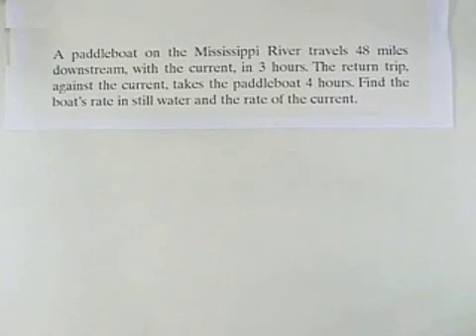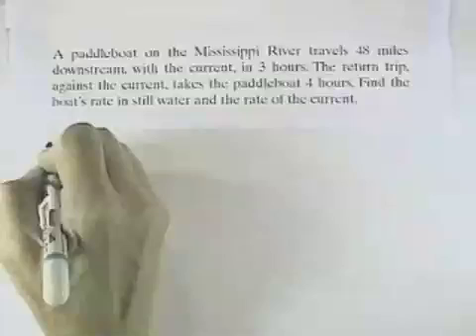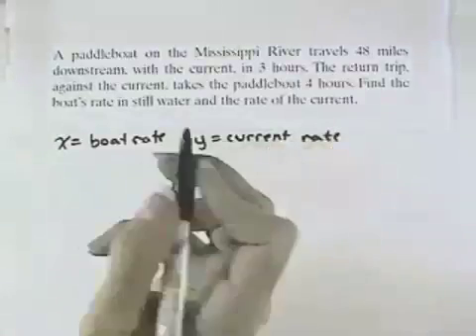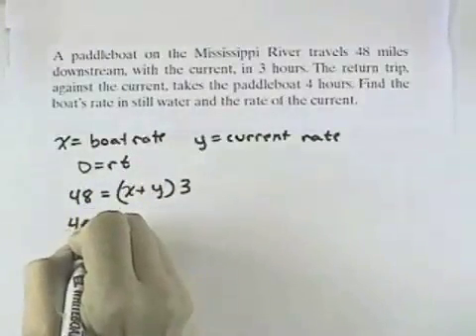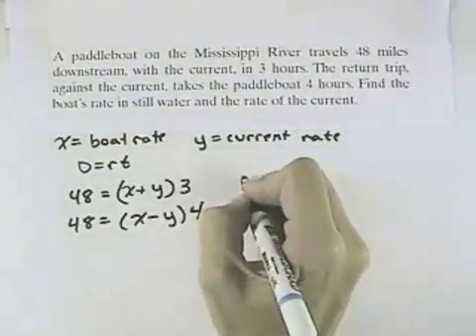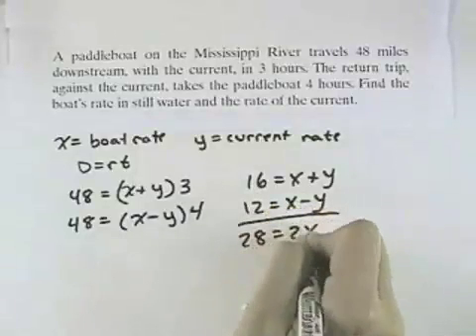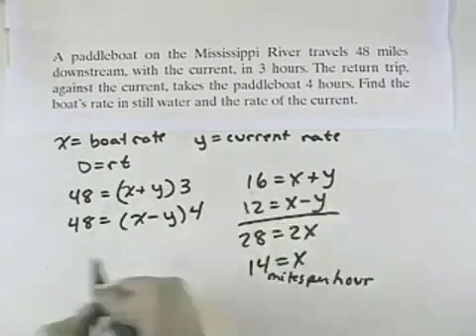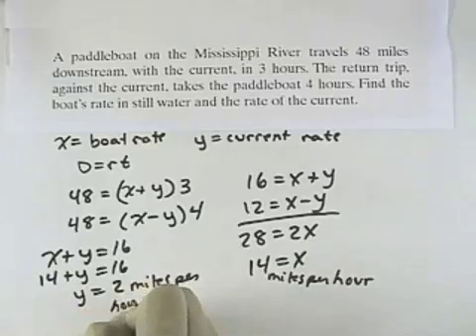Ch 4 Ex 16 Blitzer Introductory and Intermediate Algebra